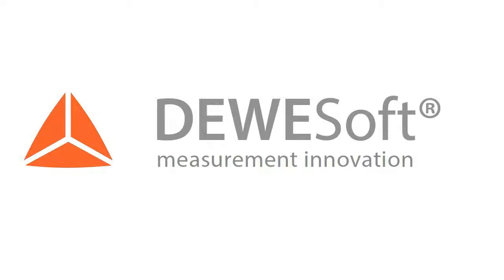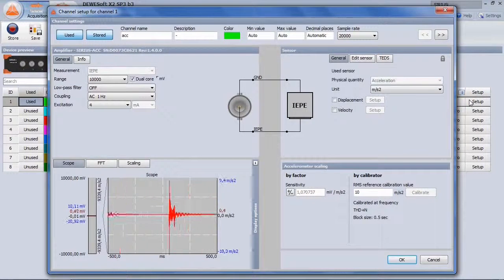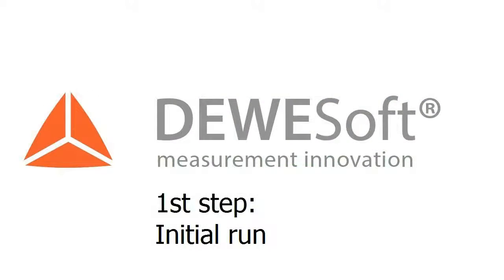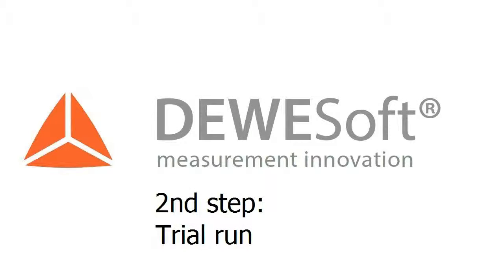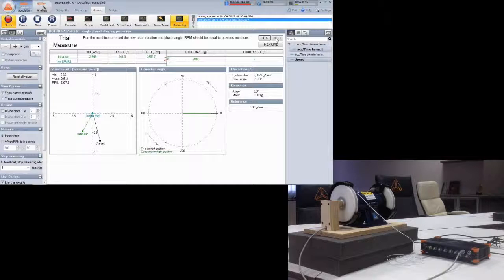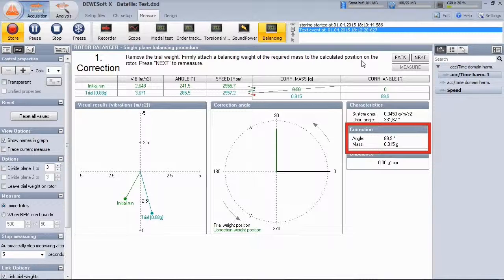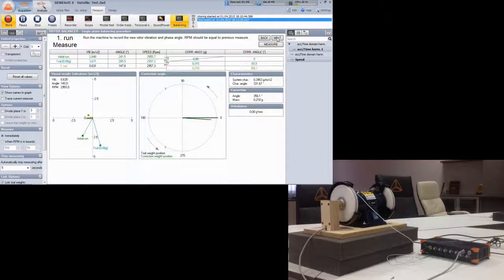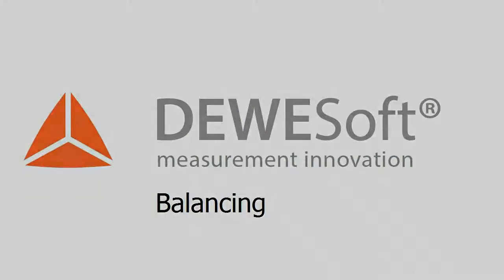How to do balancing on rotating machinery with DewesoftX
In this video, we demonstrate how to perform balancing on rotating machinery using the DewesoftX balancing plugin, which is also included in the DSA package. Follow along as we conduct an initial run, trial run, and correction run on a demonstration kit with initial unbalance. This tutorial walks you through the complete balancing process to optimize the performance of rotating equipment.